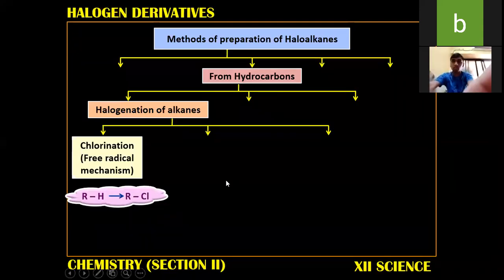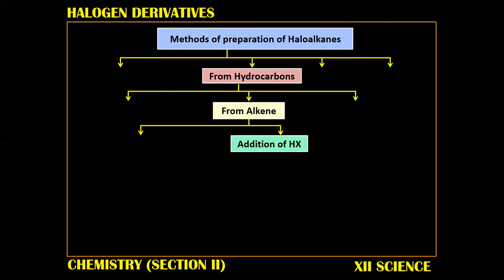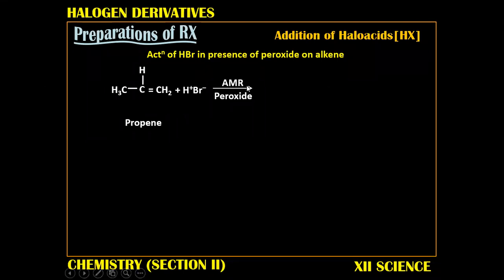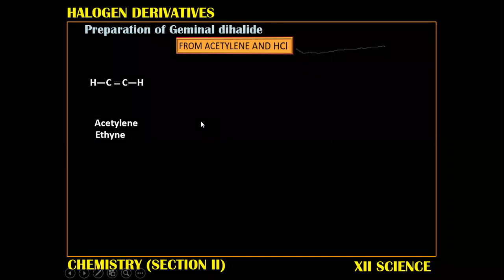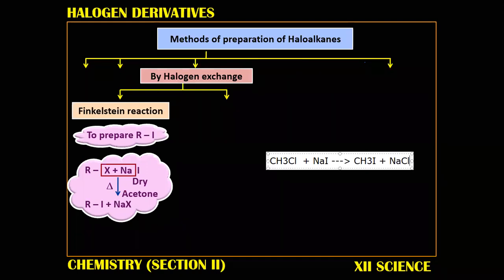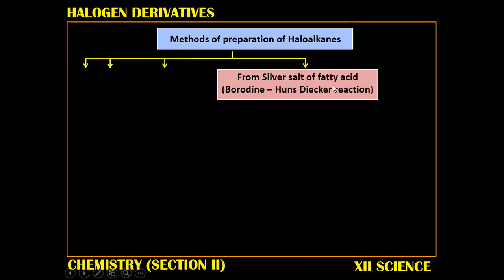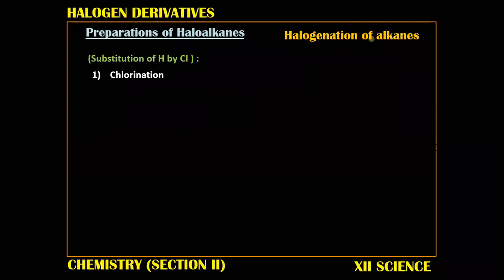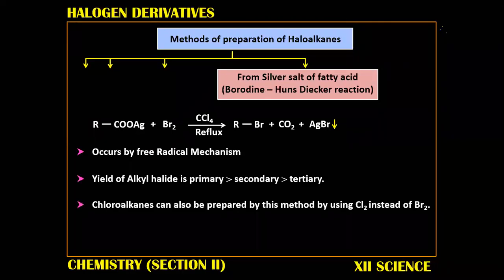Halogen derivatives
Lecture 4